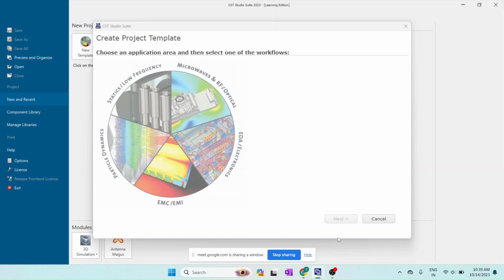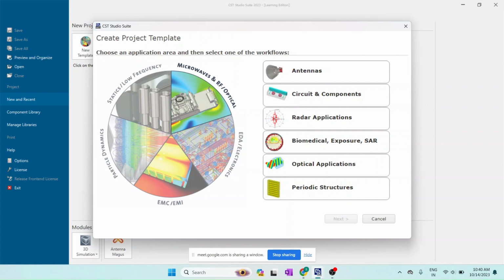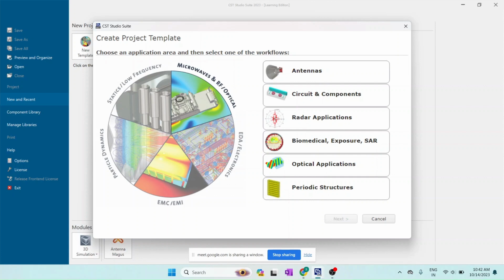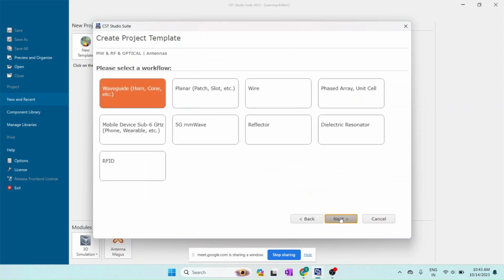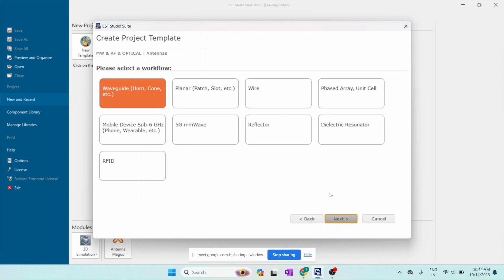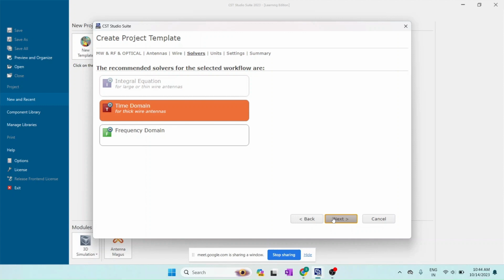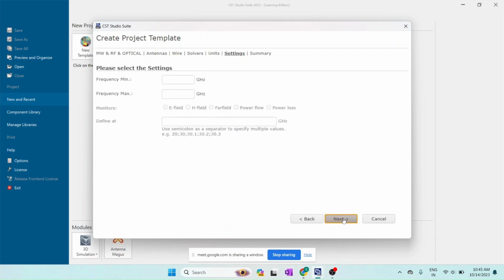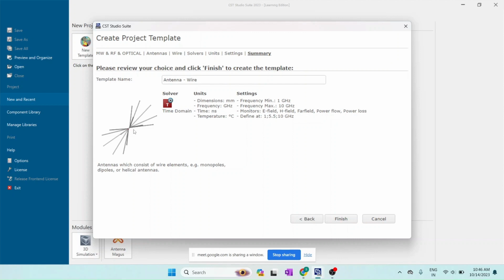to MW, RF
In continuation of the previous video, this video explains different applications of MW and RF template of cst studio.